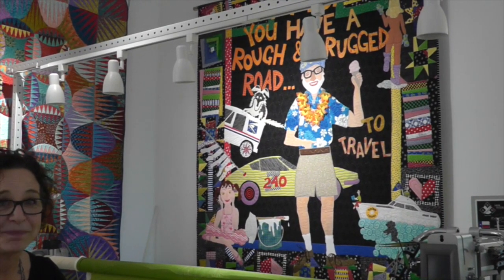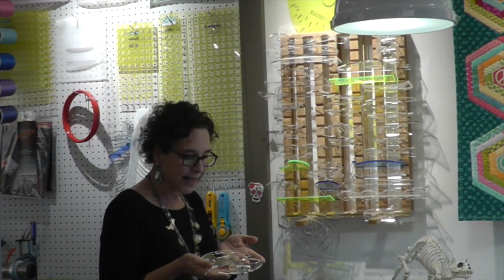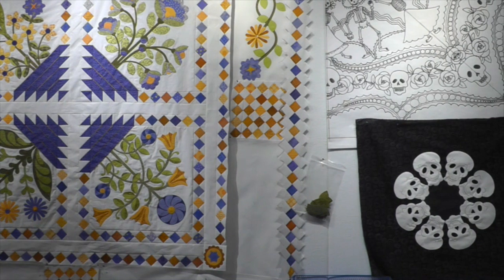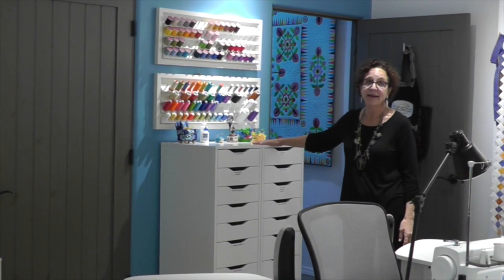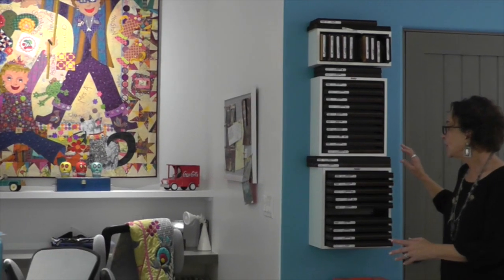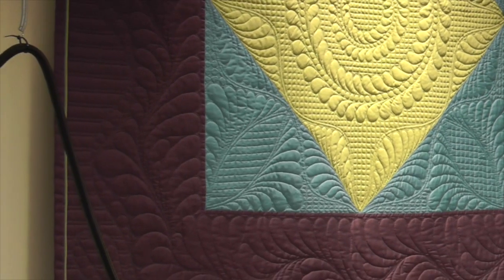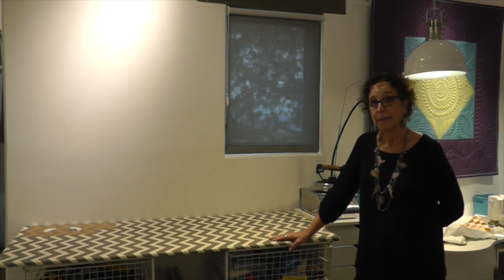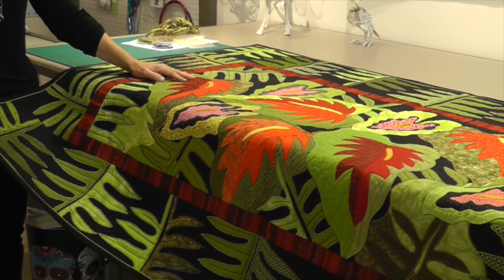The Quilt Show: A Visit to Nancy Arseneault's Studio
Lilo Bowman visits Nancy Arseneault's Studio in Santa Fe, NM.